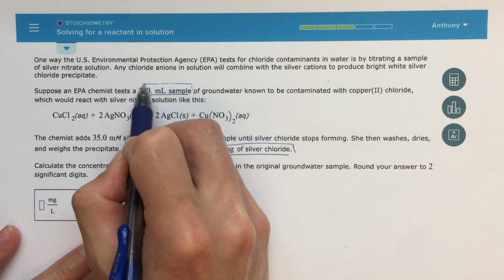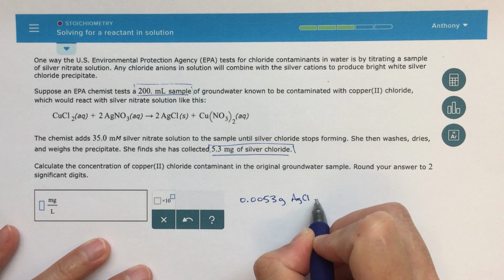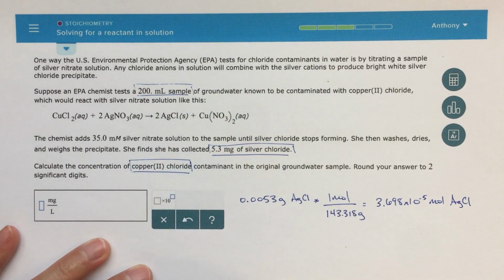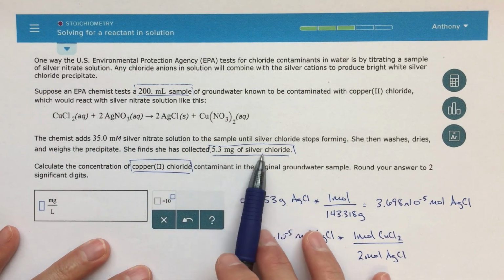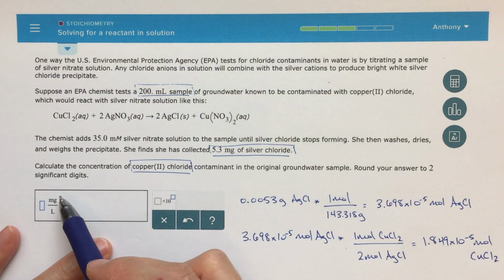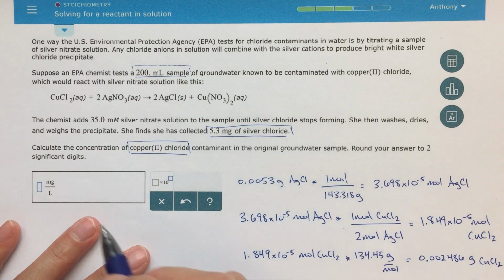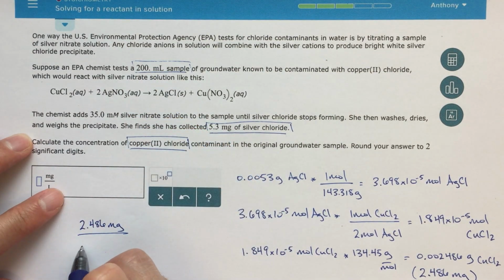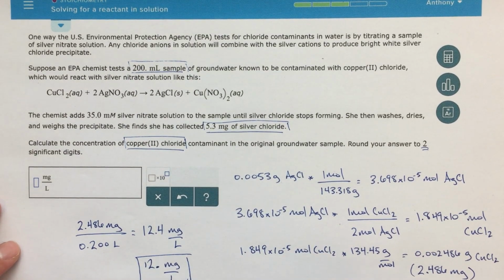ALEKS - Solving for a Reactant in Solution (2 of 2)